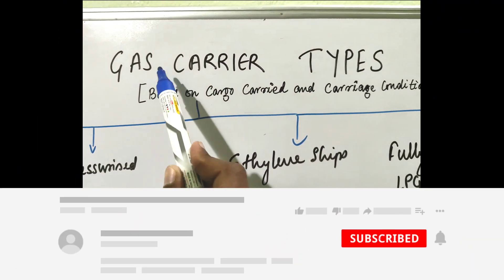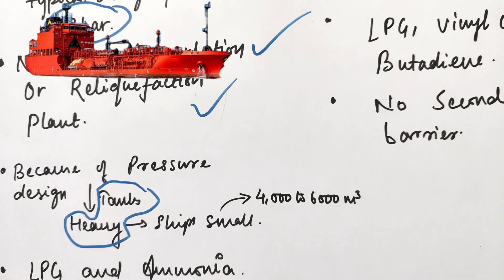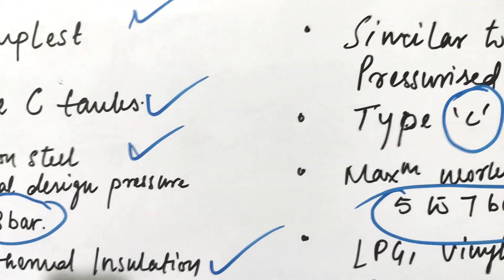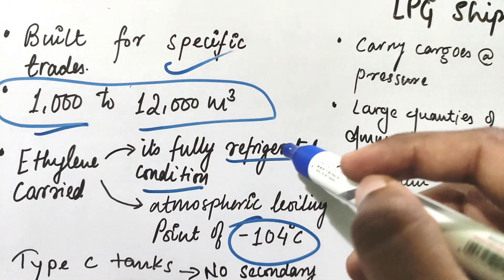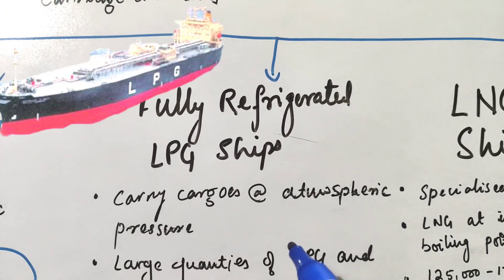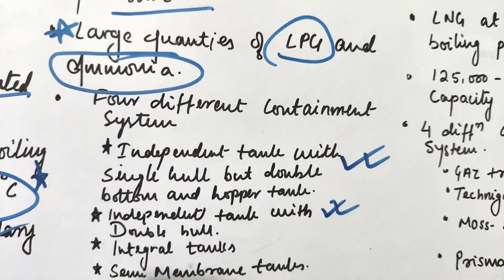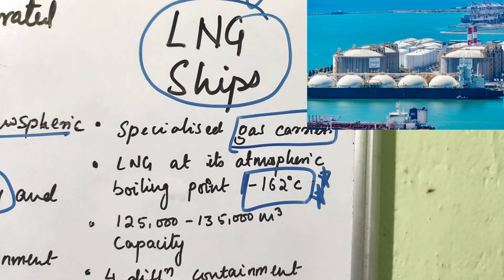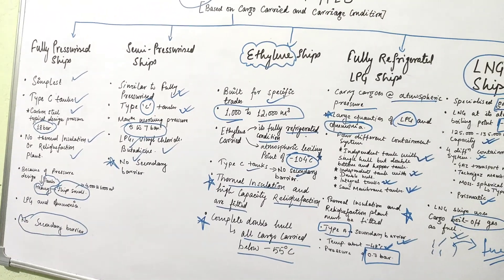Different Types of Gas Carriers ....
Fully Pressurised ...
Refrigerated ...
LPG
LNG ..
Time Stamp :
0:00-  Introduction
0:11 - Fully Pressurised Ships
1:00 - Semi Pressurised Ships
2:45 - Fully Refrigerated LPG Ships
3:31- LNG Ships
# Ship
# Cargo
# Shipstability